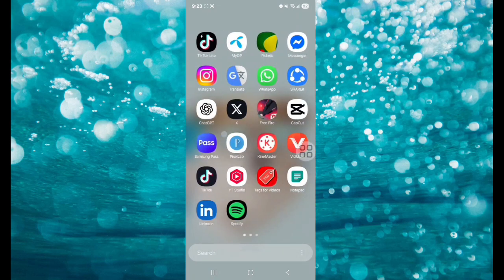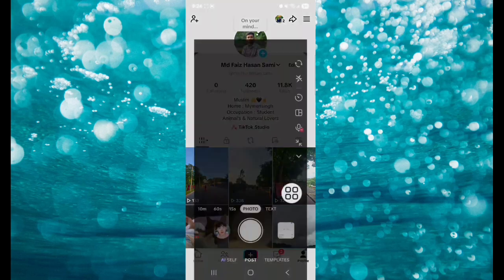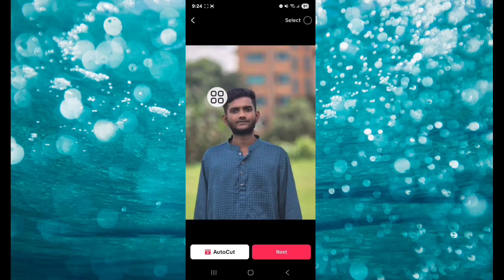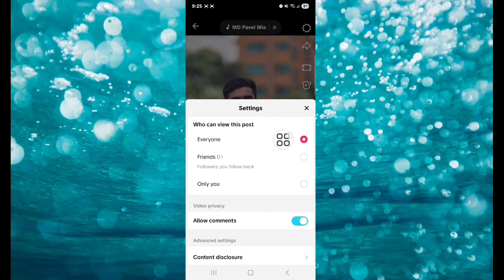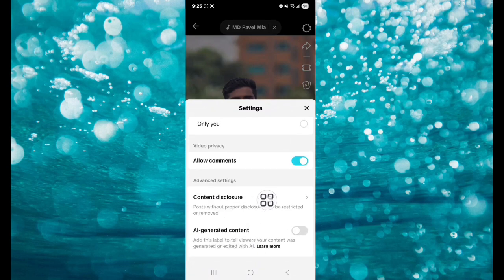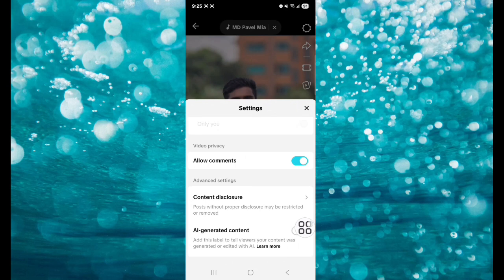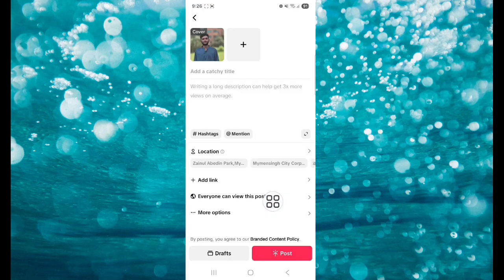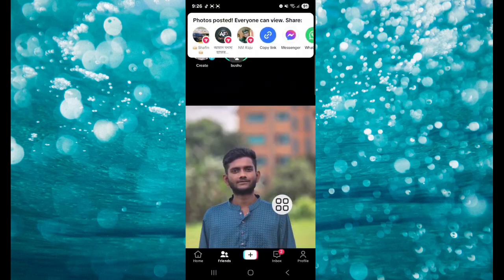How To Fix No Views On TikTok(2025)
How To Fix No Views On TikTok | Problem Solved in Seconds!

Are you frustrated that your TikTok videos are getting zero views? 😩
In this quick and easy guide, I’ll show you exactly why your videos aren’t reaching people and how to fix the “no views” issue – in just seconds!

✅ In This Video You’ll Learn:
✔️ Why TikTok shows 0 views on your videos
✔️ The main reasons behind low or no reach
✔️ Step-by-step solutions to boost visibility
✔️ Bonus tips to increase engagement instantly

📱This 2025 method works for all users – no hacks, no third-party apps, just official TikTok settings and tricks!

🚀 Make your TikToks go from zero views to viral – and never struggle with reach again.